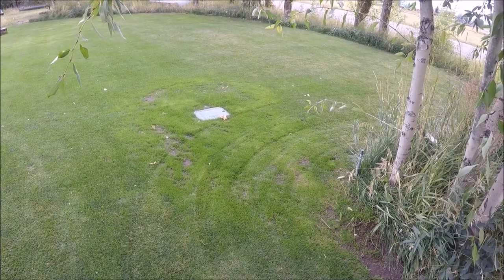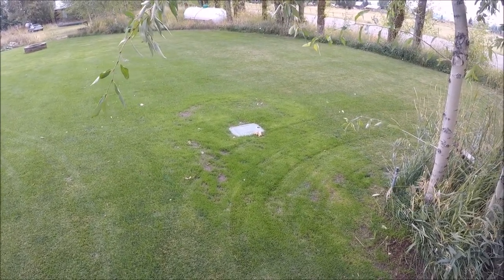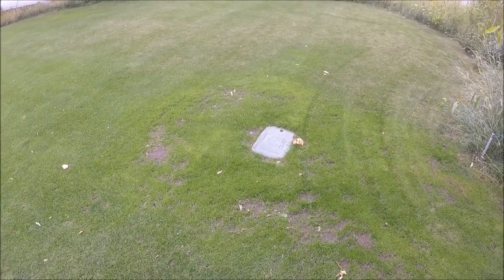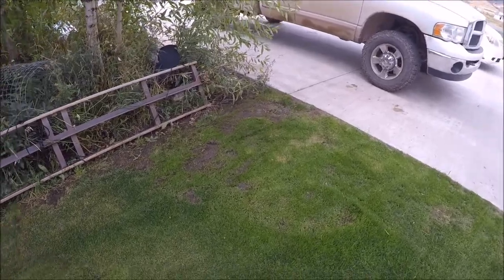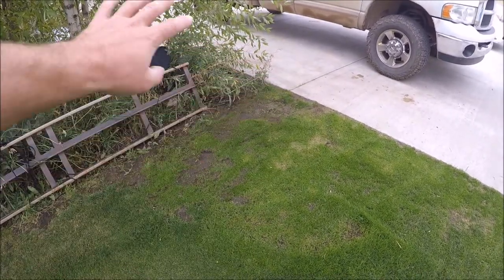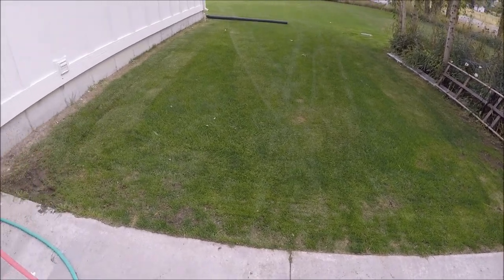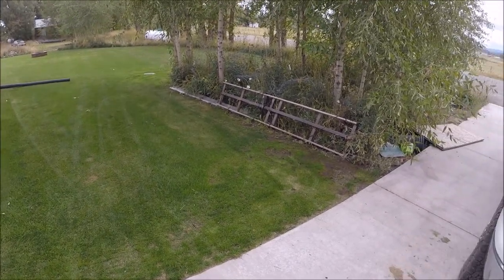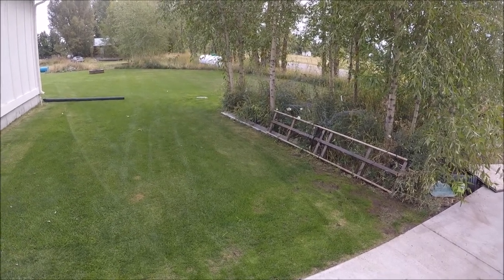Grass seeding update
This video shows an update to a seeding project I did about 3 weeks prior to filming this video. I planted perennial ryegrass seed. This grass seed is awesome and I highly recommend it.

Here is the video of the previous video I made showing how to plant grass from seed.